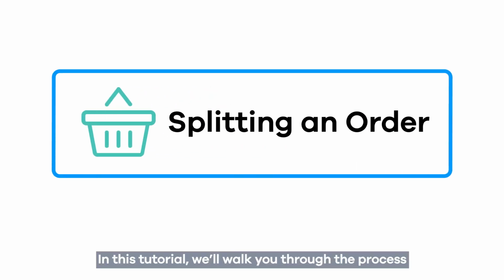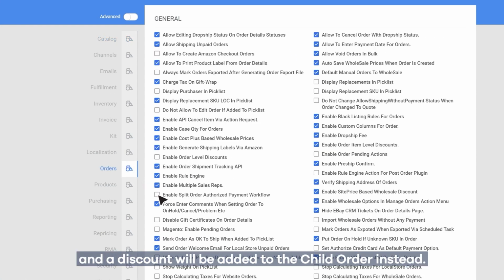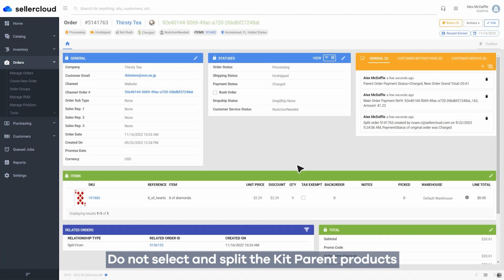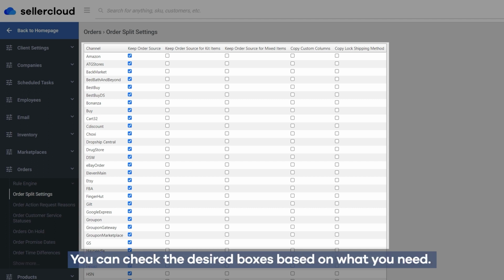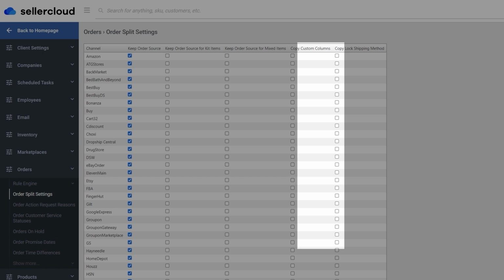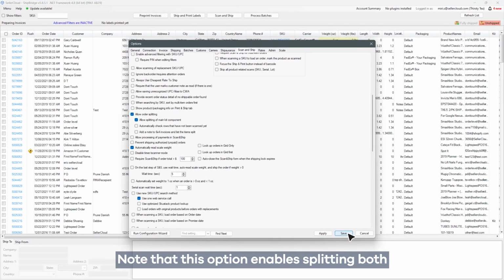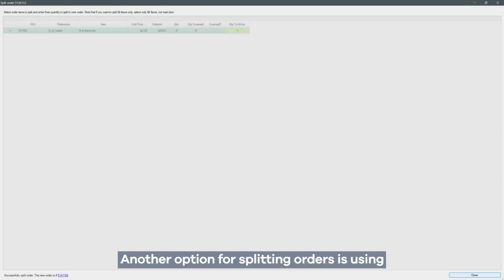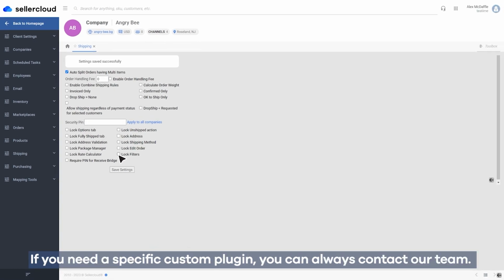How to Split An Order | Sellercloud Tutorial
Find out how to split an order in both Sellercloud and Shipbridge. Splitting orders is a convenient feature that allows you to ship items from different locations, make partial payments, or divide the available inventory.

Split Orders in Sellercloud

► Enable the client setting “Enable Split Order Authorized Payment Workflow.”
► Once you’re done with that, go to Orders and click Manage Orders
► Open an order, head on to the Actions menu, and select Split Order
► Enter the quantity you want to move to the new order and click Split Order
► When splitting an order that includes kits, you should only select and split quantities from the kit components
► Do not select and split the Kit Parent products because this action cannot be reverted
► To undo any changes to the order split status, the order may have to be reimported

Order Split Settings

By default, the Order Source Order ID of the Parent order will transfer to the Split Child order. However, you can configure additional settings for order splitting :

► Go to Settings, head on to Orders, and click Order Split Settings.
► You will see a grid with all possible Order Sources and five columns where you can decide what will be carried over to the Child Order when you split it from the Parent
► Check the desired boxes based on what you need
► Save your order split settings and move on.

“Keep Order Source” – when checked, the child orders will all get the same Order Source. If unchecked, the Child Order will be set to Local Store. This can later be manually edited on each individual order.

“Keep Order Source for Kit Items” works the same as the previous setting but only affects orders containing Kit Items.

“Keep Order Source for Mixed Items” specifies whether to keep the Order Source for orders with both regular and kit items.

“Copy Custom Columns” will copy the values from the custom columns over to the child orders.

“Copy Lock Shipping Method” – if the Shipping Method is locked for the Parent order, this will transfer to the child orders.

Split Orders from Shipbridge

To split orders with Shipbridge, Sellercloud’s very own shipping software, you need to:

► Go to Menu, Options, and click Scan and Ship
► Enable “Allow order splitting” and click Save
► Note that this option enables splitting both in the Scan and Ship window and in the Order grid
► Right-click on an order in the Order grid and click “Split Order”
► Select the items you want to split, enter the quantity to move, and hit “Split Order”
► The new split order will be displayed in the lower left-hand corner
► Make sure you only select and split quantities from the kit Components and not the kit Parent products

Split Orders Automatically

Another option for splitting orders is using an automatic company-level setting in Sellercloud.

► To automatically split multi-item orders into separate orders:
► Go back into Sellercloud Settings, Companies, and click Manage Companies
► From there, select a company, head on over to the Toolbox, and search for Shipping
► Enable “Auto Split Orders having Multi Items” and save your settings

And if that's not enough, you can even customize plugins to split orders based on warehouse availability, zip code range, or other custom criteria. If you need a specific custom plugin, you can always contact our team.

Get things done your way with Sellercloud.